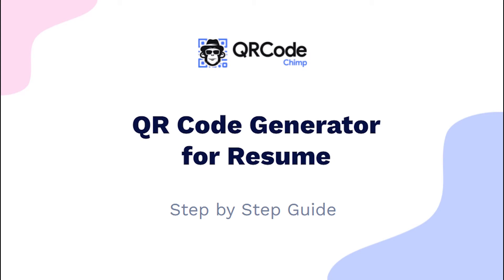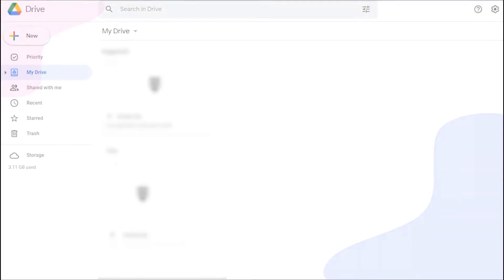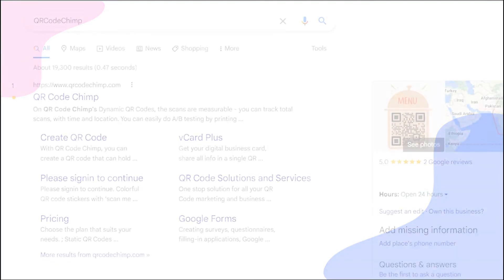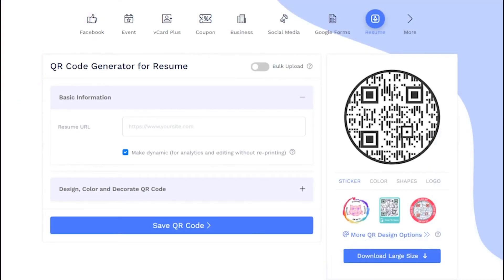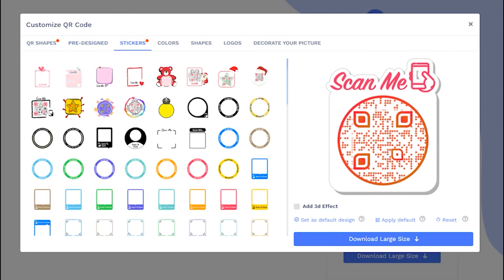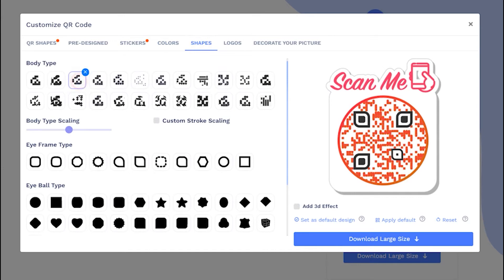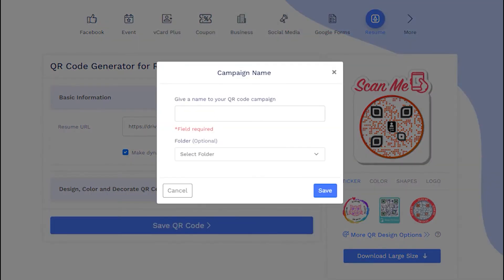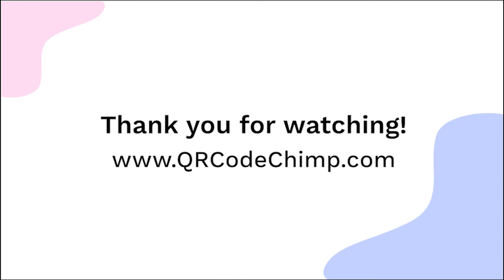Resume QR Code - Instantly create your digital resume!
Create a QR code for your resume in SECONDS! 🚀 This tutorial shows you how using Google Drive & QRCodeChimp. Easy & FREE!